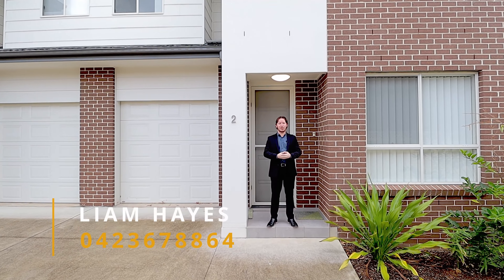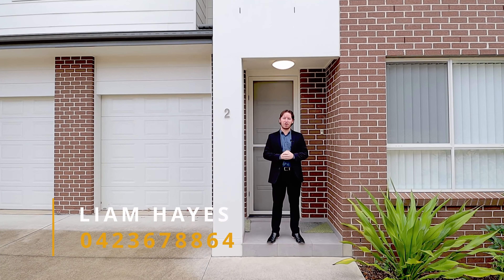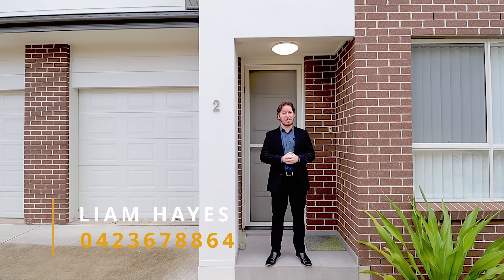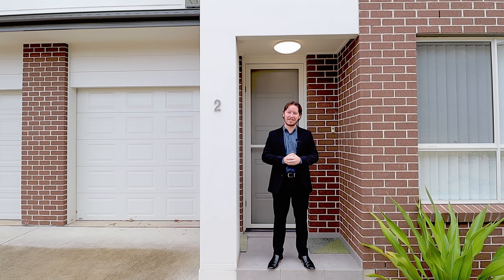2/22 Canberra Street, Oxley Park